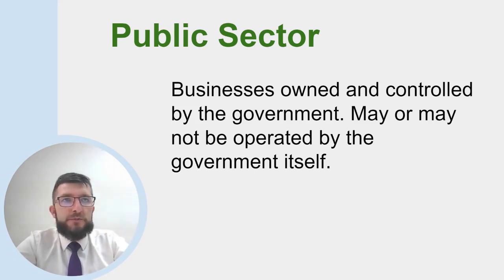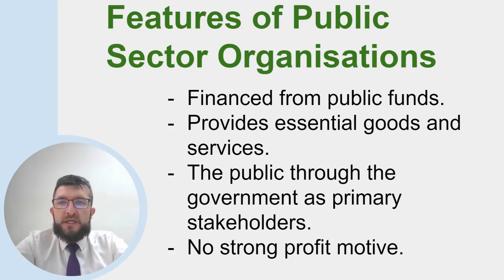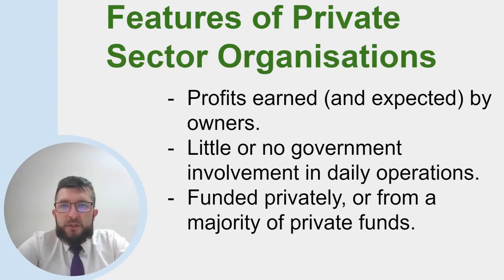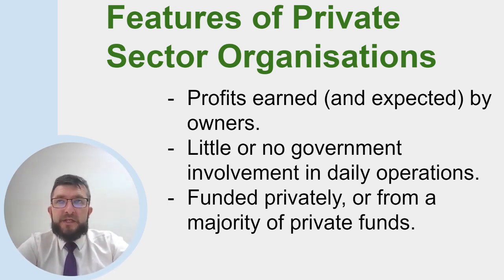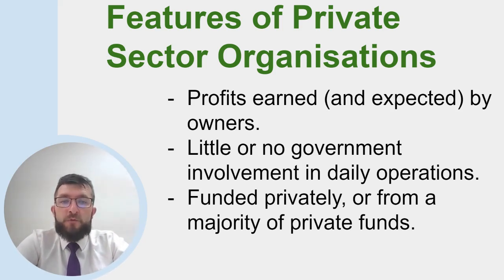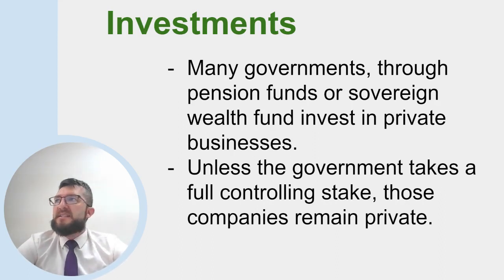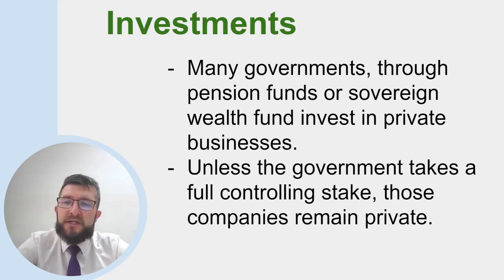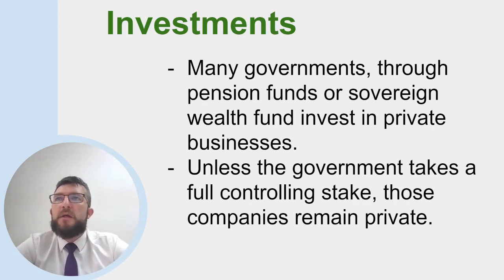1.2.1 Distinction Between the Private and Public Sector | IBDP Business Management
This video covers the the distinction between the public and private sectors from section 1.2 of the IBDP Business Management syllabus (from the updated guide, first exams 2024).

You may have question about this content not covered in the vide.

My name is Jason Berkeley and I am an experienced teacher of IBDP Business Management. This series of videos is not meant to replace practice and in class activities. Rather, it is best used for review and consolidation of knowledge.

All my videos are free to use. You should also check out my BM shorts, where I cover definitions and other theories in 60 seconds or less!

If you find yourself stuck with Business Management, I do have limited availability for tutoring services. I specialise in helping students in the final semester of DP2 conduct final revision and fine tune their exam taking skills. I have successfully helped students struggling to reach a passing grade, and those who need that extra push for a 7.